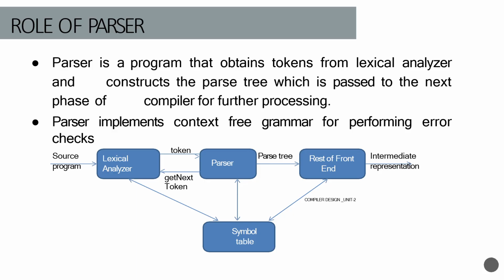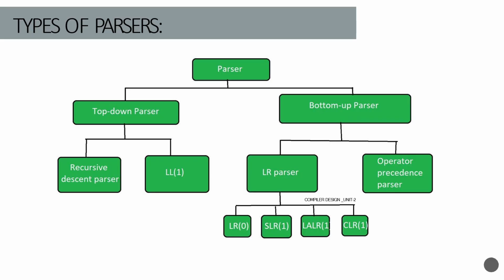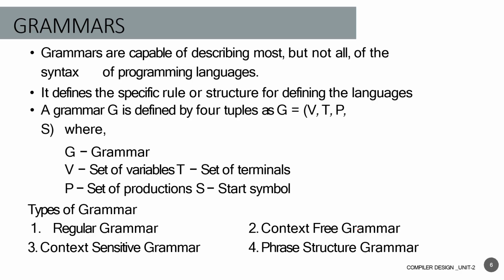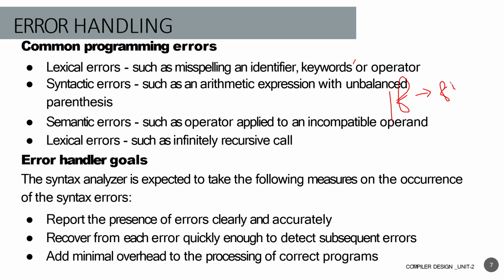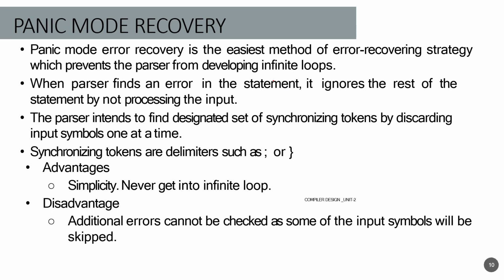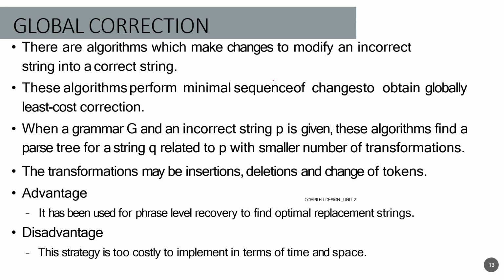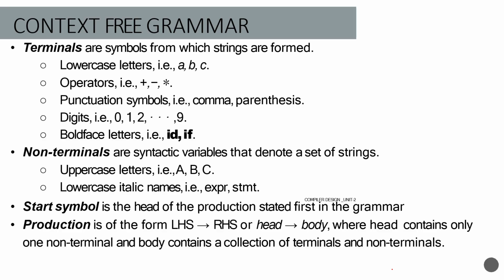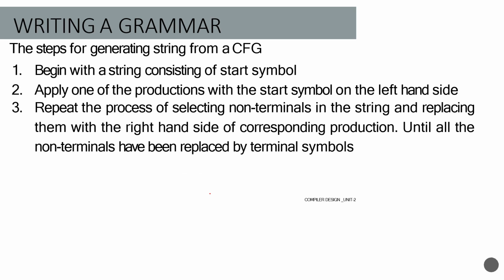Role of parser